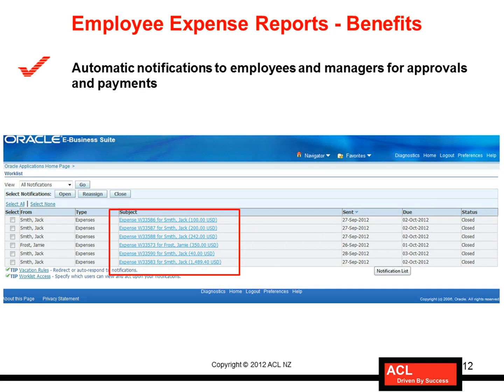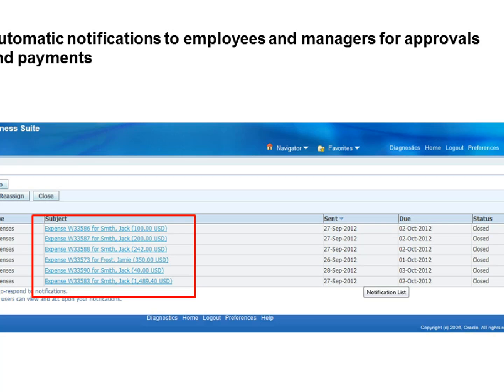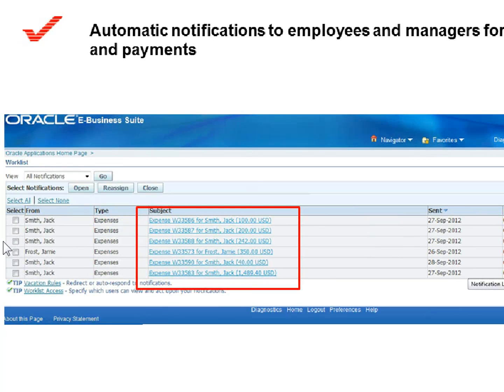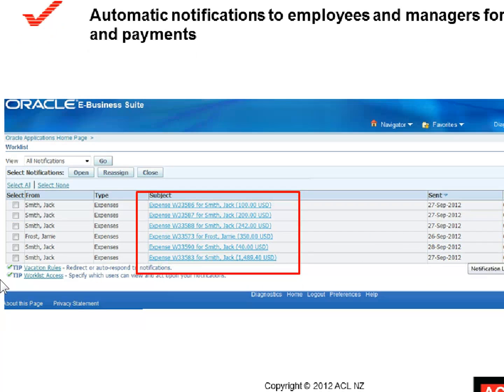Oracle Internet Expenses Fundamentals - Benefits 2/2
This video tutorial is an excerpt from Chapter two of the 'R12i Oracle Internet Expenes Fundamentals Course'.

Description
-- Oracle Internet Expenses streamlines and automates the submission, tracking, approval and payment of Employees expenses. These expenses could be something that have been incurred in cash or through a Corporate Credit Card.
-- Employees can submit their expenses online and track their progress. Managers can then approve or reject expenses online, or ask for further details from the employee. Managers can also track the details of previously submitted expenses.
-- Account Payables staff can receive the hardcopies of expense reports and audit them to match to employee submitted expense reports. Once audited, they can simply process them online, which can then be tracked online by the Employees.
-- You can also integrate employee expense reports with Oracle Projects, such that the Project Manager approves them. He can also track the expenditure on the projects level.
-- Expense Reports can be integrated with Corporate Credit Cards, such that Employee expenses incurred through Corporate Credit can be submitted for approval through Oracle Internet Expenses. Upon approval and audit by Payables, the expenses can be directly paid to the Credit Card Supplier.

Training Audience
-- Business Users such as Finance Managers and Payables Staff

Oracle Certiication
This course helps to prepare for following Oracle Certification:
-- Exam Name: Oracle EBS R12: General Ledger and Payables Fundamentals